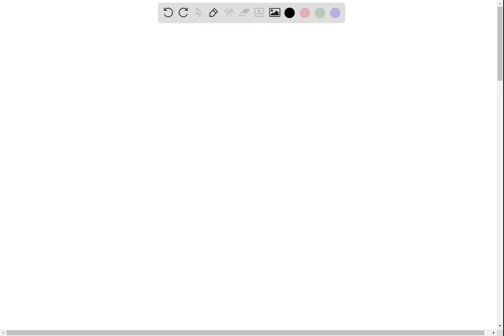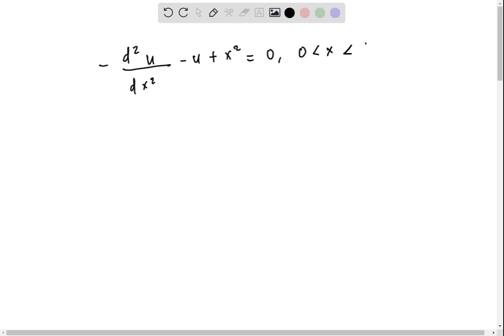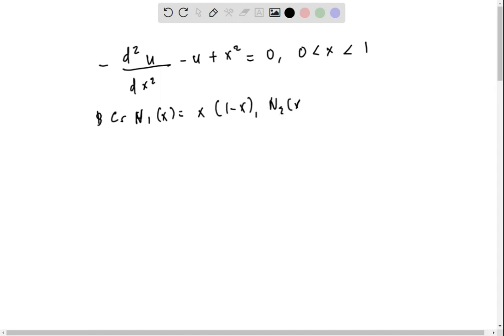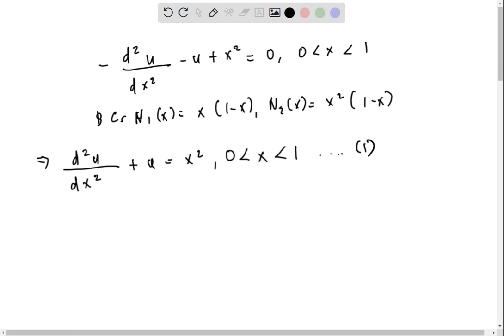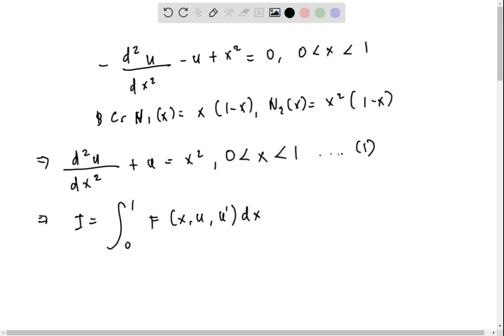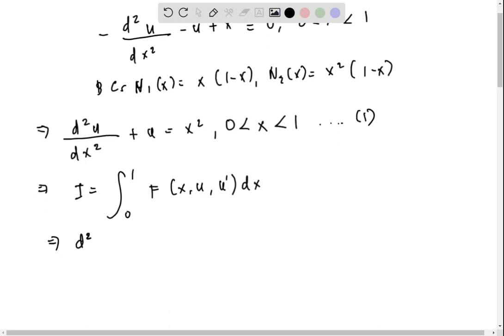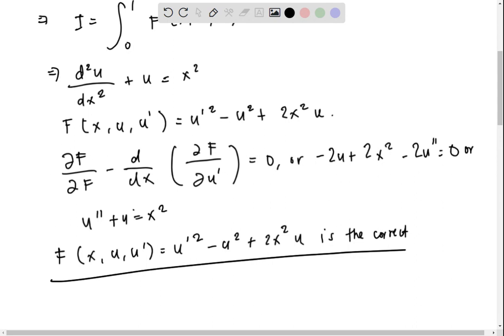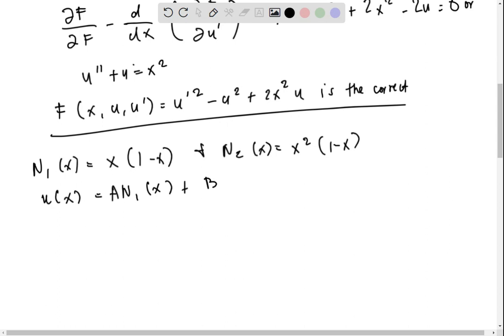Write an algorithm for Newton's method for solving fz = 0, when there is a possibility that f'Tk = 0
Write an algorithm for Newton's method for solving f(z) = 0, when there is a possibility that f'(Tk) = 0.
Write an algorithm for Newton's method for solving f(x) = 0, when there is a possibility that Jk inverse does not exist.
Solve the Laplace boundary value problem: